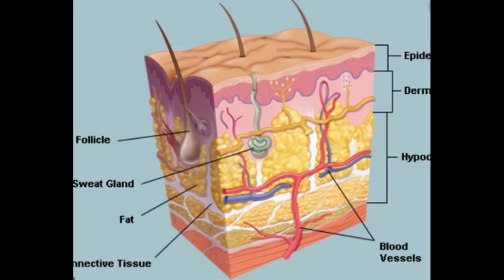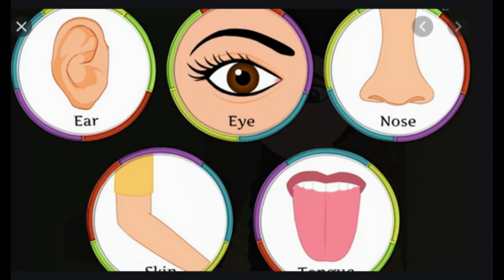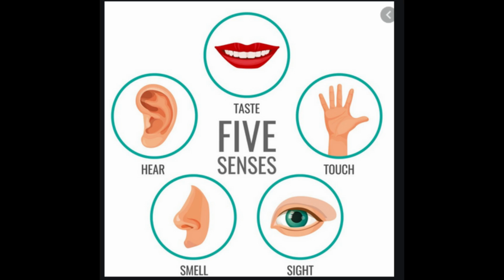Basic Science Standard 5 unit 7 Class 1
Windows of knowledge